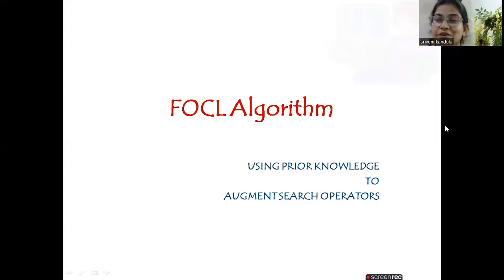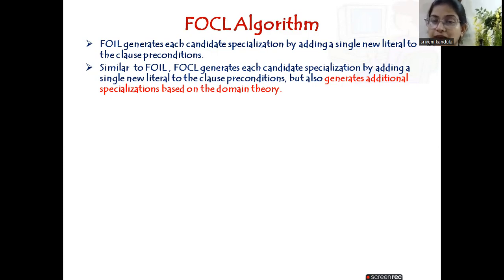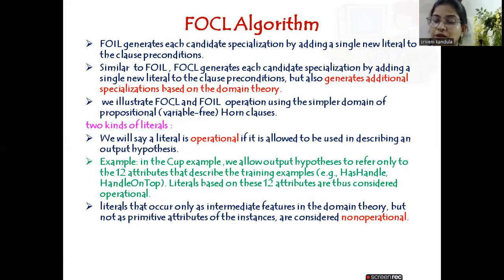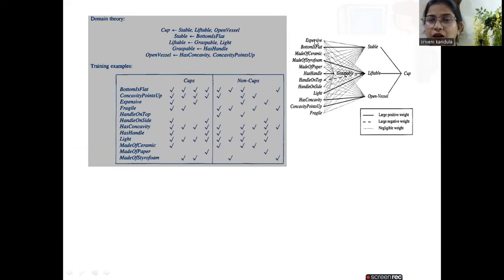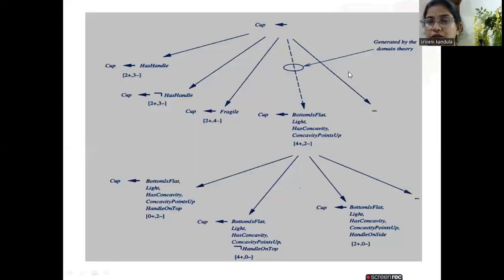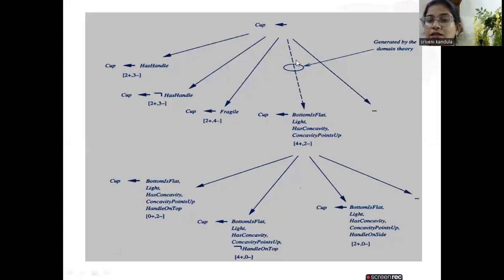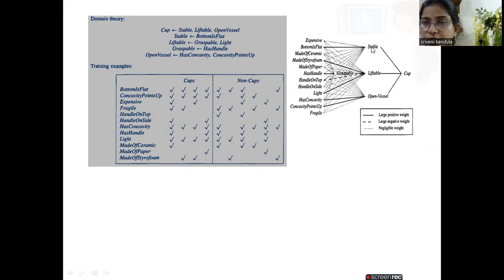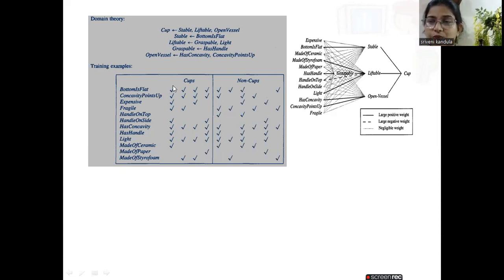FOCL Algorithm /USING PRIOR KNOWLEDGE TO AUGMENT SEARCH OPERATORS